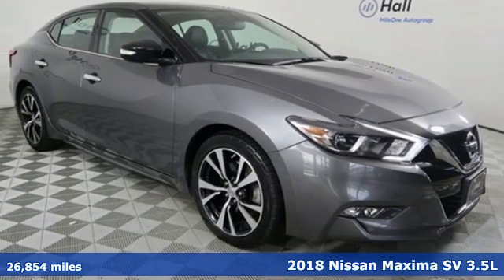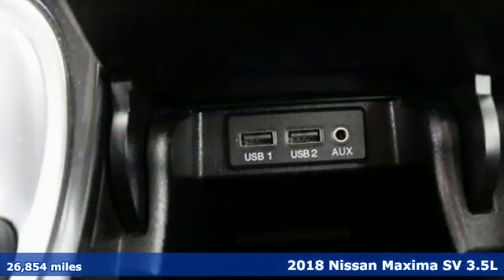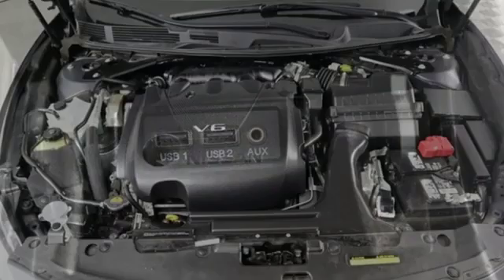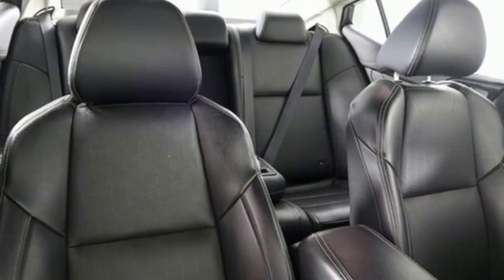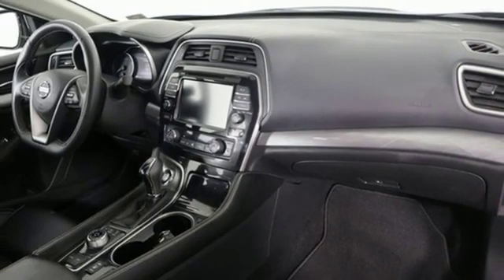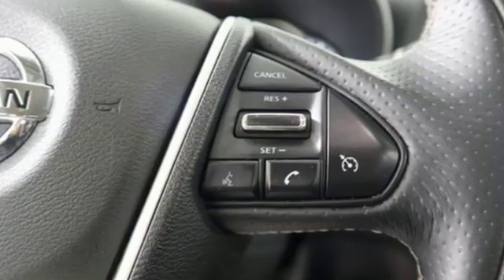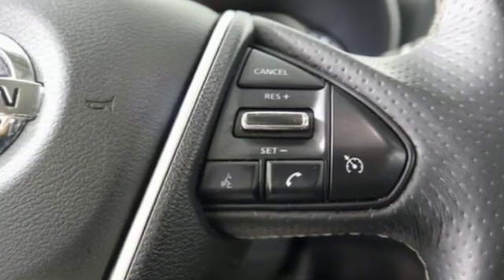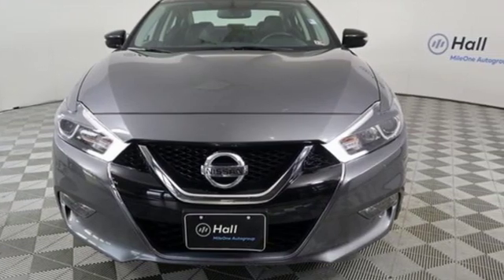Used 2018 Nissan Maxima Chesapeake VA Norfolk, VA 15R4361 - SOLD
Year: 2018
Make: Nissan
Model: Maxima
Trim: 3.5 SV
Engine: 3.5L V6 DOHC 24V
Transmission: CVT
Color: Gray
Interior: charcoal
Mileage: 26854
Stock #: 15R4361
VIN: 1N4AA6AP6JC389104
JUST ARRIVED. PENDING INSPECTION. CARFAX One-Owner. Clean CARFAX. Certified. Gun Metallic 2018 Nissan Maxima 3.5 SV FWD CVT 3.5L V6 DOHC 24V Maxima 3.5 SV, 4D Sedan, 3.5L V6 DOHC 24V, CVT, FWD, Gun Metallic, charcoal Leather, Navigation System.brbrRecent Arrival! 21/30 City/Highway MPGbrbrNissan Certified Pre-Owned Details:brbr * 167 Point Inspectionbr * Limited Warranty: 84 Month/100,000 Mile (whichever comes first) from original in-service datebr * Warranty Deductible: $100br * Transferable Warrantybr * Includes Car Rental and Trip Interruption Reimbursementbr * Vehicle Historybr * Roadside Assistancebrbrbr*Every Internet Price includes current applicable dealer discounts. Your additional costs are sales tax, tag and title fees for the state in which the vehicle will be registered, any dealer-installed options (if applicable) and a $699 dealer processing fee (Virginia, North Carolina). Prices are subject to change, and prior sales are excluded. While every reasonable effort is made to ensure the accuracy of this information, we are not responsible for any errors or omissions contained on these pages. Please verify any information in question with the dealer.

Address:
3417 Western Branch Blvd